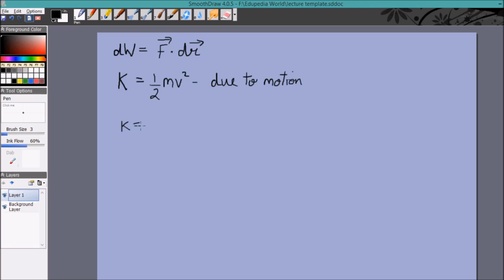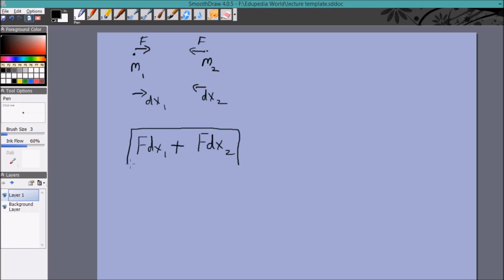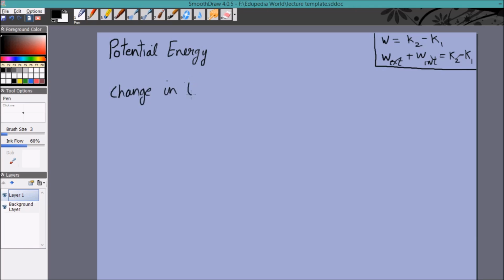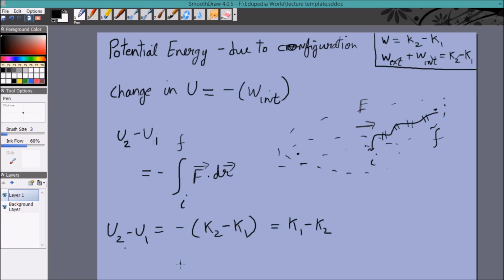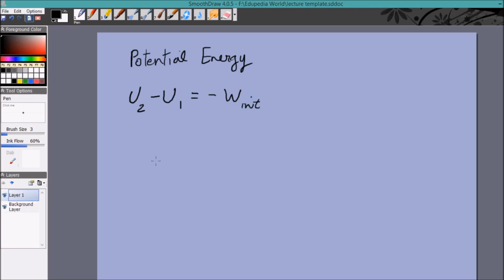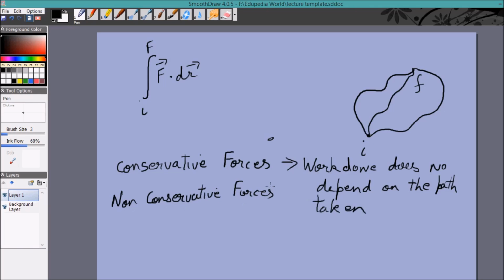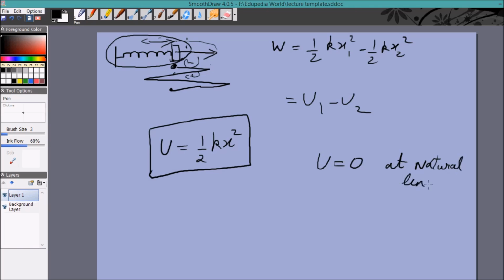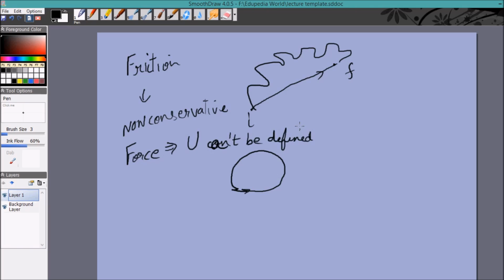Energy | Concept | Formula | Types of Energy